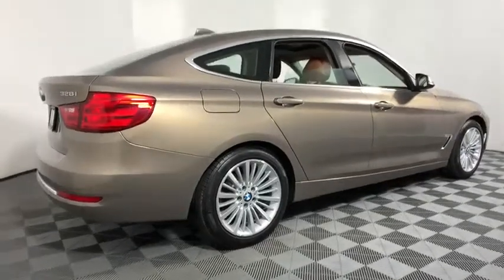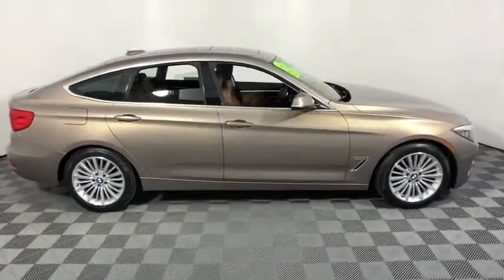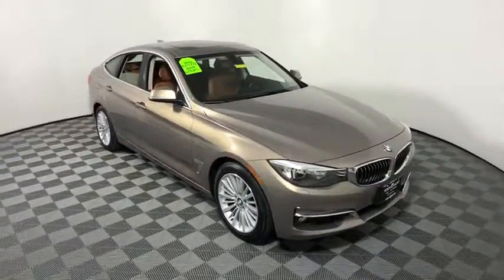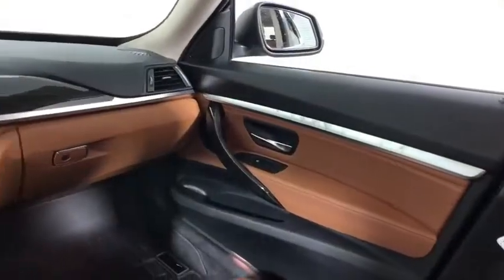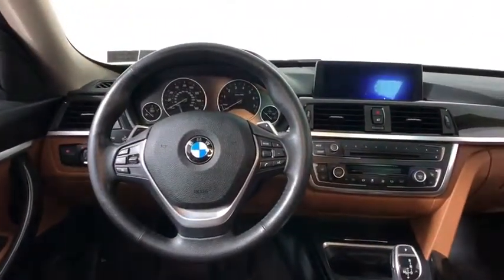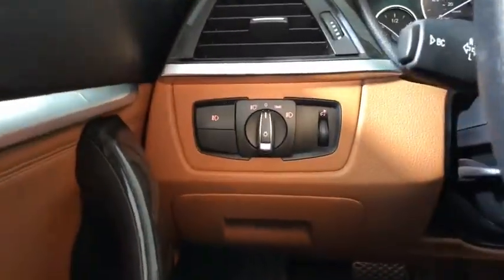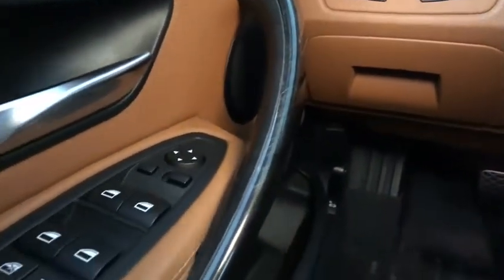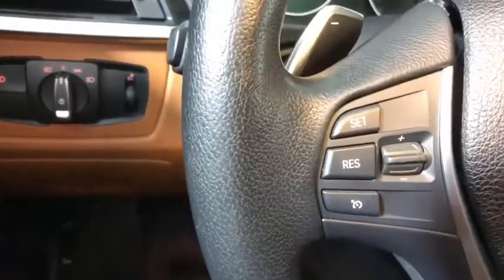2014 BMW 3 Series Easton PA, Allentown PA , Bethlehem PA, Quakertown PA, Phillipsburg NJ FP9670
Kalahari Beige Metallic U 2014 BMW 3 Series available in Easton, Pennsylvania at Koch Ford. Servicing the Allentown PA , Bethlehem PA, Quakertown PA, Phillipsburg NJ area.

Koch Ford
3810 Hecktown Rd

CLEAN CARFAX...NO ACCIDENTS, INCLUDES PRE-PAID MAINTENANCE, NAVIGATION GPS NAV, LEATHER, HEATED SEATS, BACK UP CAMERA, SUNROOF, ALLOY WHEELS, AWD, ABS brakes, Auto-dimming door mirrors, Heated door mirrors, Illuminated entry, Rain sensing wipers, Speed control, Steering wheel mounted audio controls, Traction control, Turn signal indicator mirrors.brOdometer is 7659 miles below market average! 33/22 Highway/City MPGbrbrbrKOCH 33 MEANS MORE!